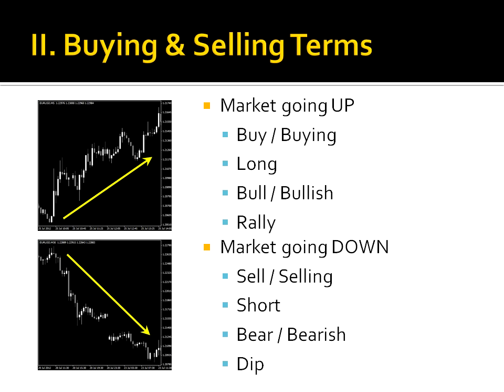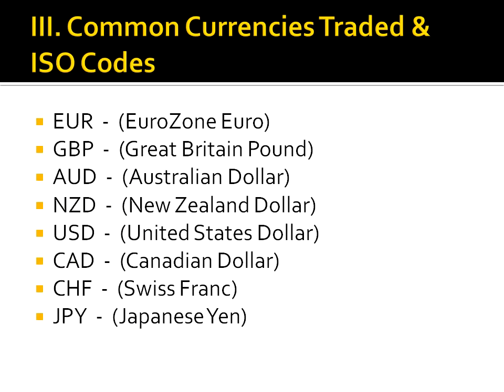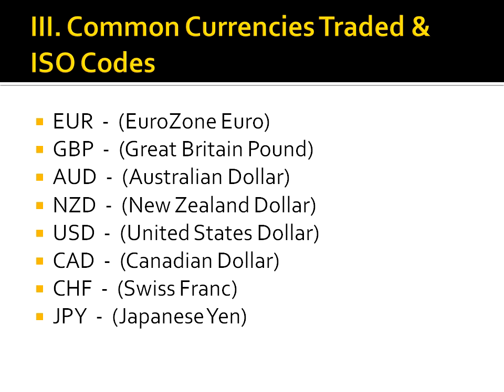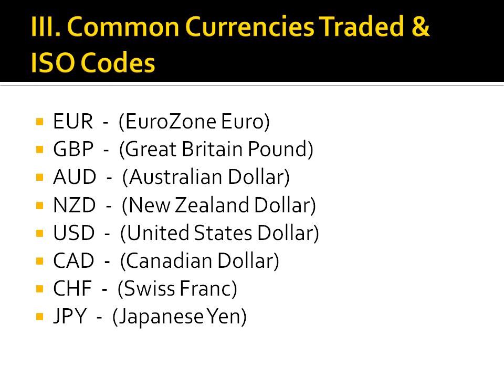Introduction To Forex